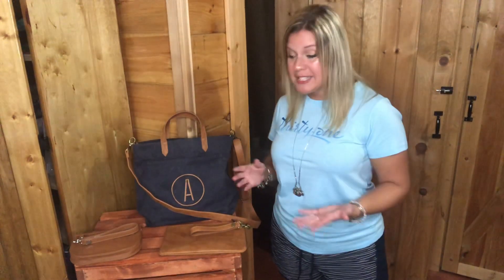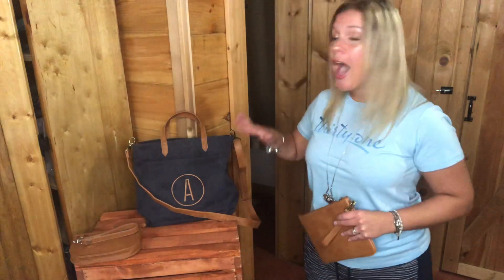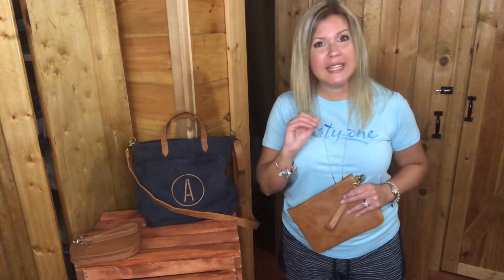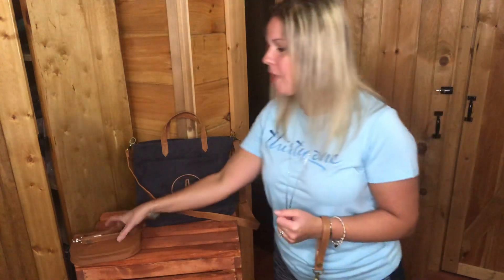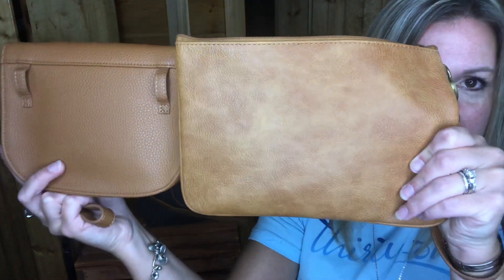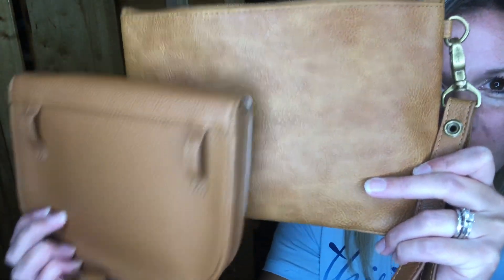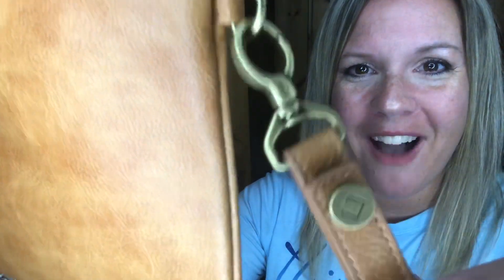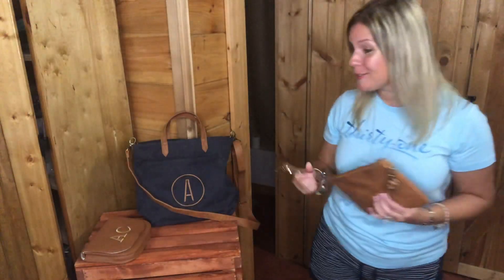Caramel Distressed Pebble print from Thirty-One With Andrea Carver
I LOVE that our new Distressed faux leather has that vintage look!! It is gorgeous! Not to mention our new Antique hardware!! What do you think?

🔎 In the Search on my site type in "𝐃𝐢𝐬𝐭𝐫𝐞𝐬𝐬𝐞𝐝" and you will see everything I have in the distressed pebble print!

📽 1:00 𝓡𝓾𝓫𝓲𝓮 𝓜𝓲𝓷𝓲
📽 1:30 𝓦𝓻𝓲𝓼𝓽𝓵𝓮𝓽 𝓢𝓽𝓻𝓪𝓹

💭🤔 Keep in mind our 50/50 Customer Special!!! Woo hoo!